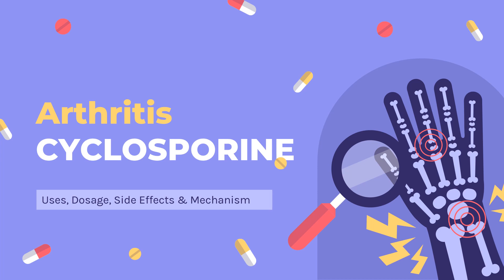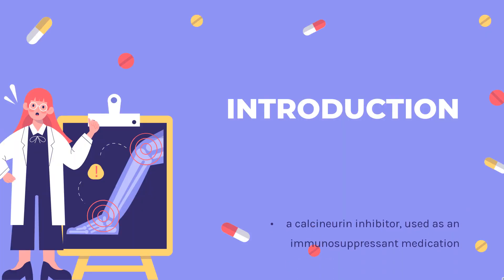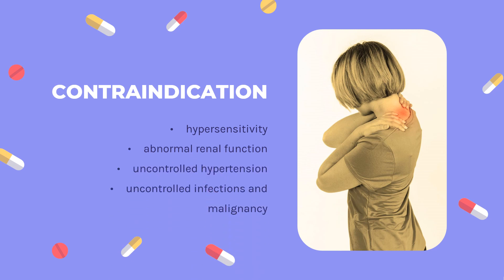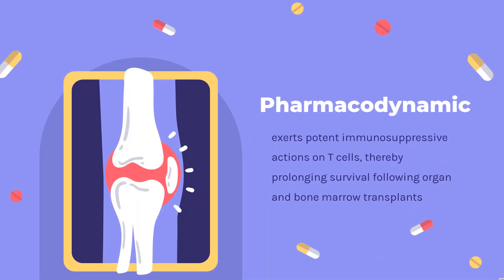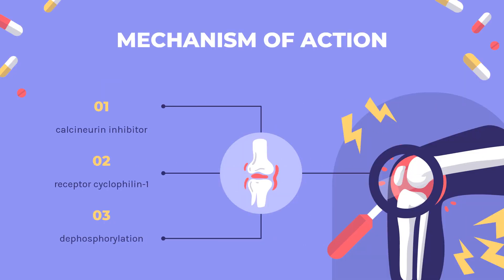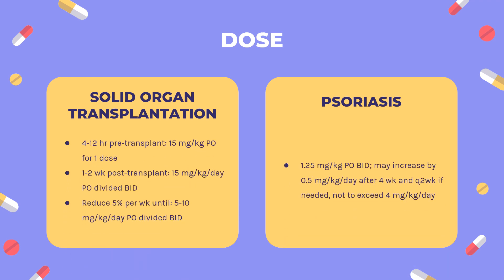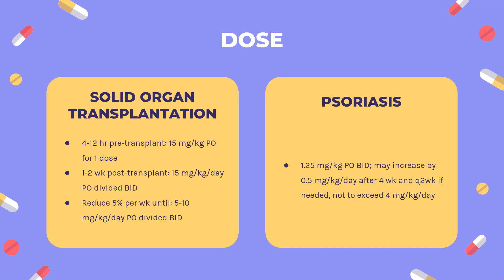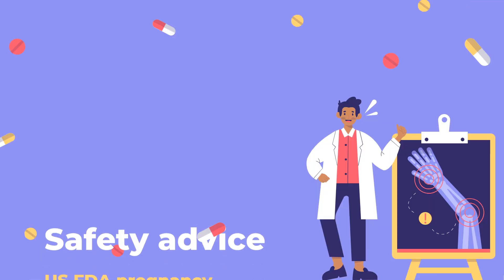cyclosporine | Uses, Dosage, Side Effects & Mechanism | Neoral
Cyclosporine is a steroid-sparing immunosuppressant used in organ and bone marrow transplants as well as inflammatory conditions such as ulcerative colitis, rheumatoid arthritis, and atopic dermatitis.

In this video, let’s find found:
What is cyclosporine?
What is cyclosporine used for?
Contraindication
What are the side effects of taking  cyclosporine?
How does cyclosporine work?
How to use cyclosporine?

📚 Sources / References
•  Medication information (uses, pharmacodynamics, mechanism of action, half-life):